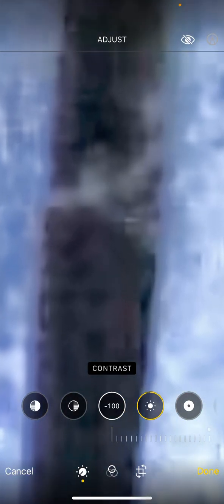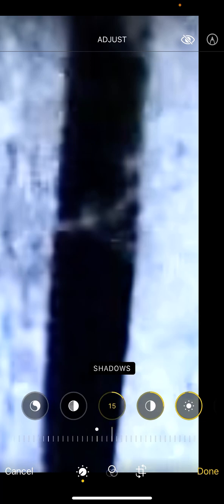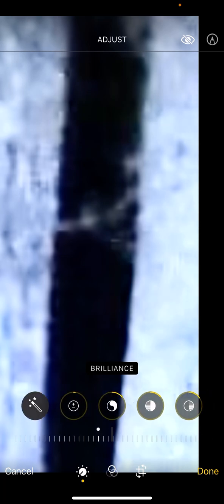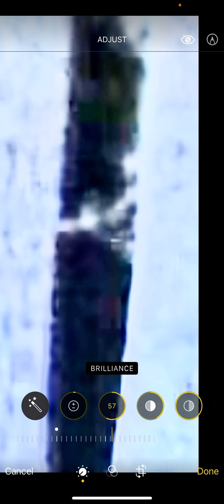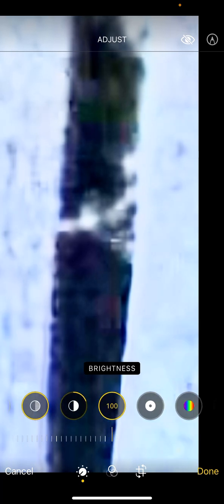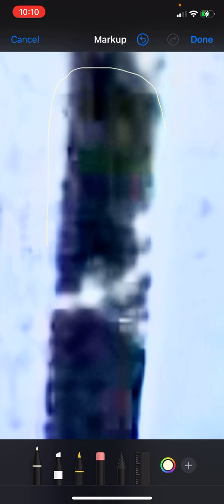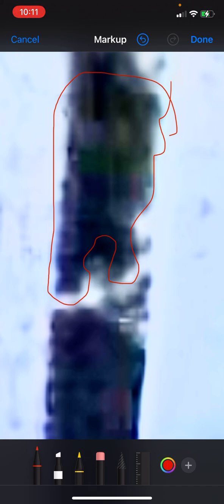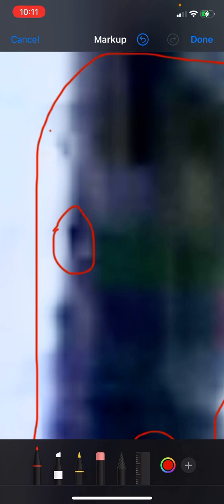Good video showing tree peeking Sasquatch and how to enhance nighttime footage. SLCE. Jan 19th 2023